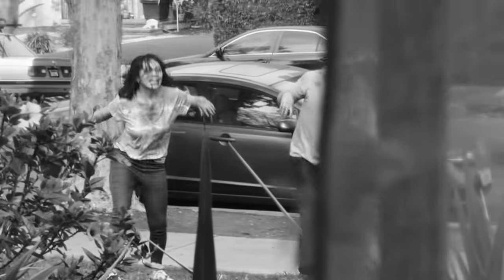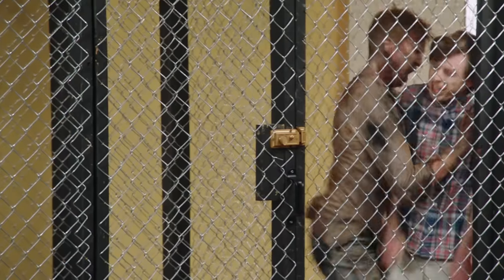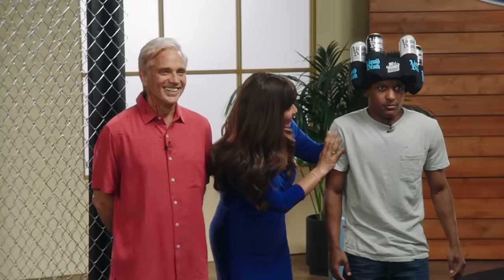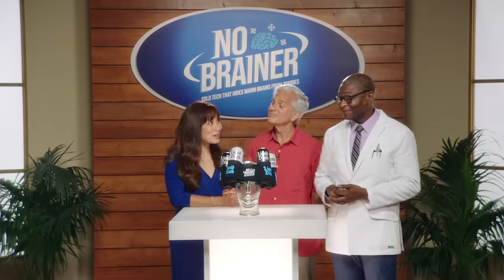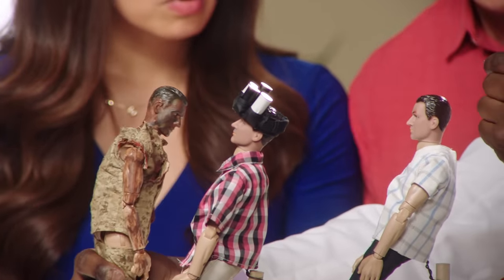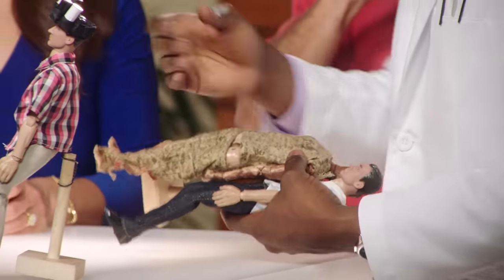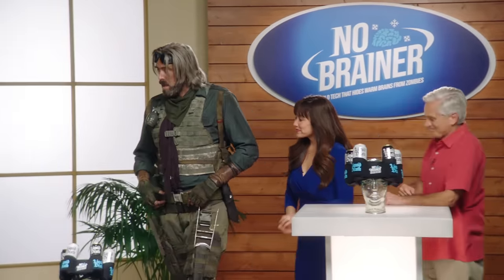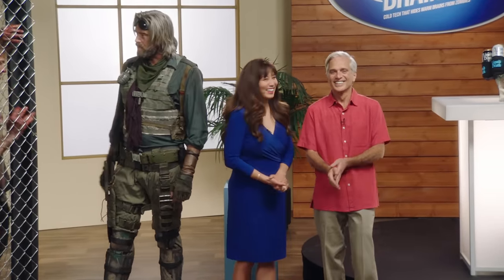Liquid Death - No Brainer Infomercial (Full TV Show)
Zack Snyder’s Army of the Dead is coming to @Netflix on May 21st, so we partnered with the greatest minds in science and fashion to create this revolutionary cold temperature technology that hides your warm brains from zombies. Because it's the heat, not the meat, that they crave.

Protect your head from the undead and get your No Brainer while supplies last

Zack Snyder's Army of the Dead is coming to Netflix on May 21st watch the official trailer